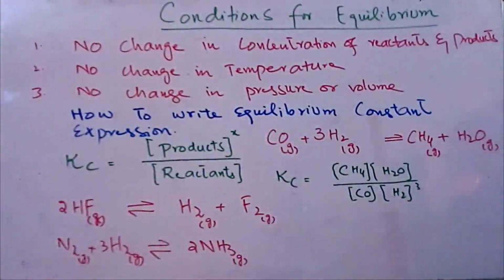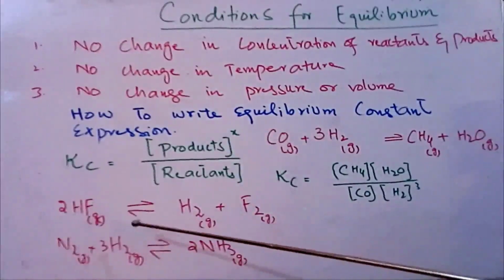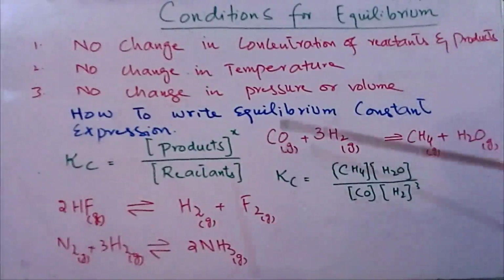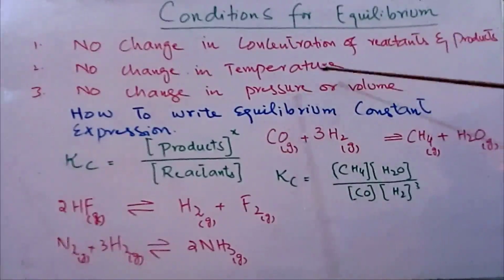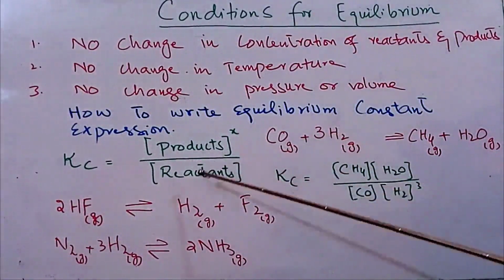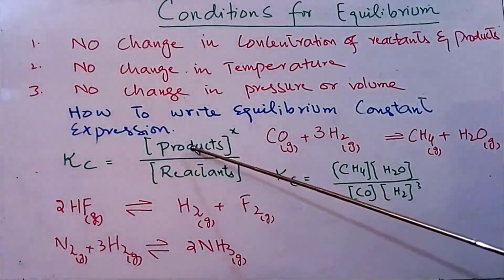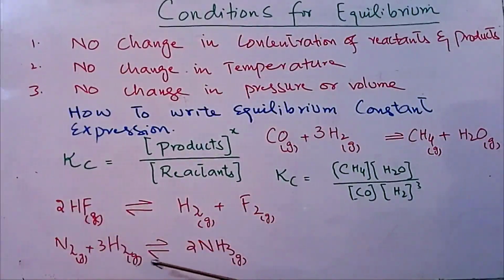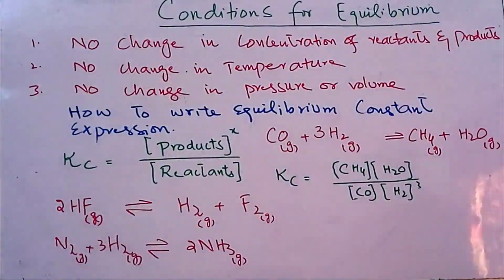Conditions for equilibrium state and how to write equilibrium constant expression